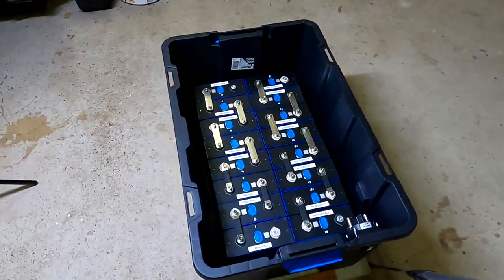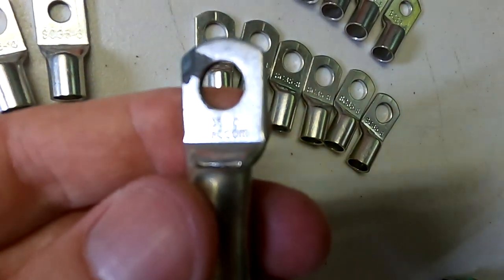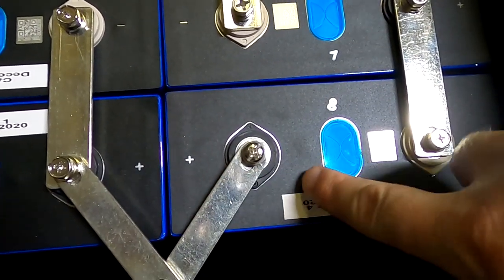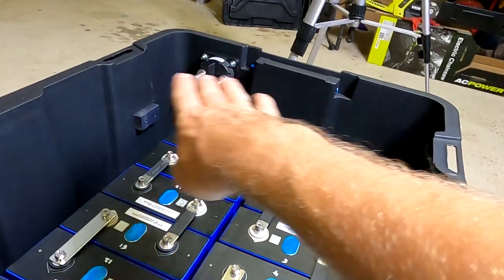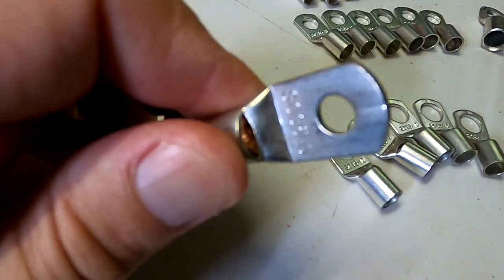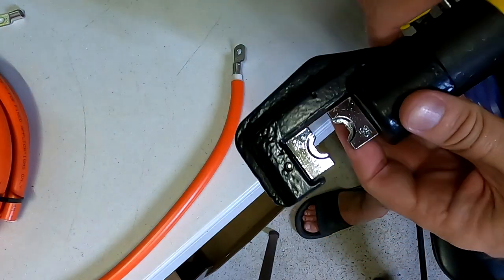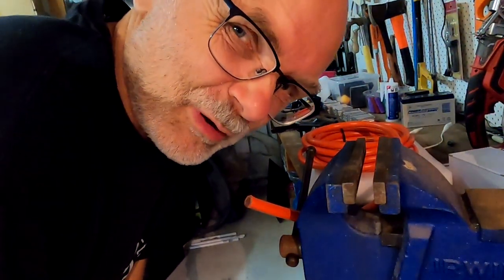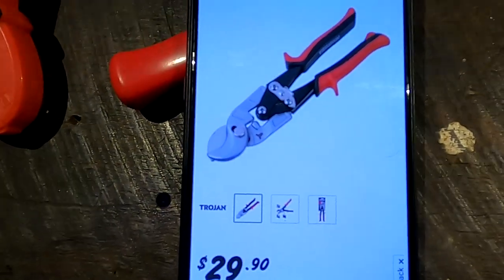When nothing works, the equipment is s**t, and a main tools is missing.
I'm stuck! I had such a bad day! The plan was to connect the battery and start with the BMS cabling. I got none of that done! Because I didn't stick to my original design, hat not the right stuff and one essential tool was missing. Honestly, don't buy the cheap cable lugs, pay attention to high quality material.

This is a total disaster!